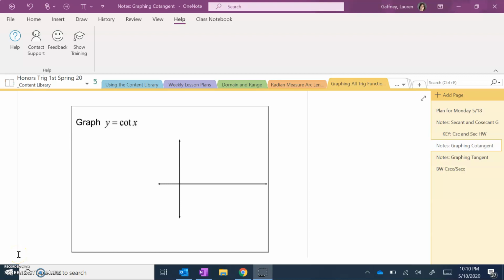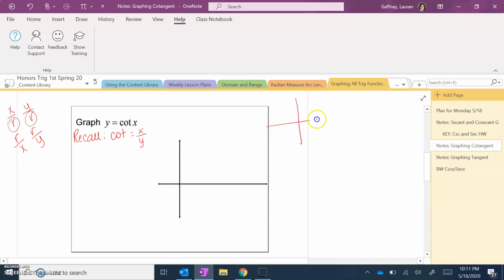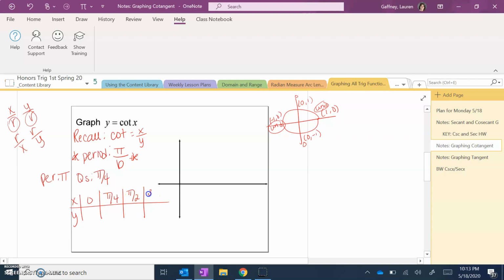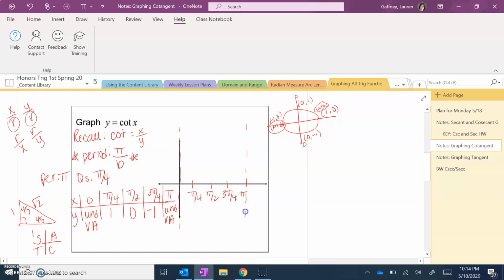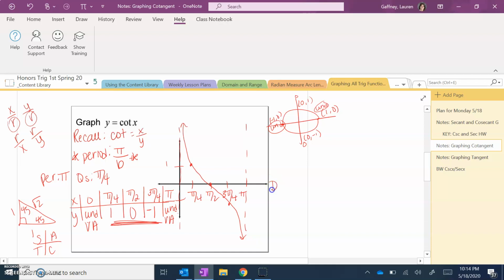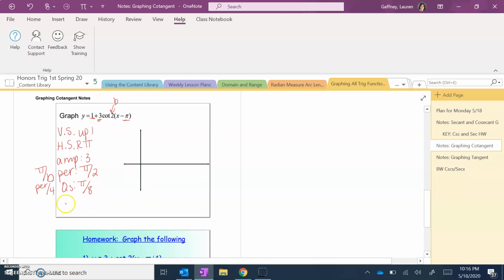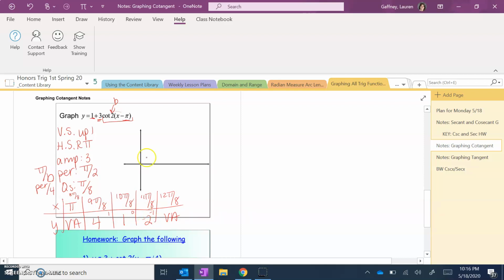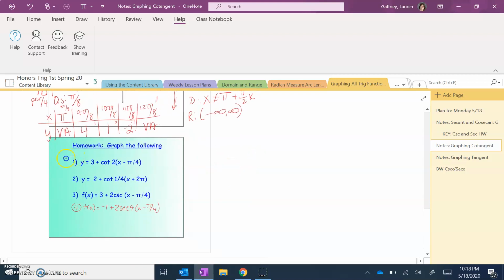Notes: Graphing Cotangent